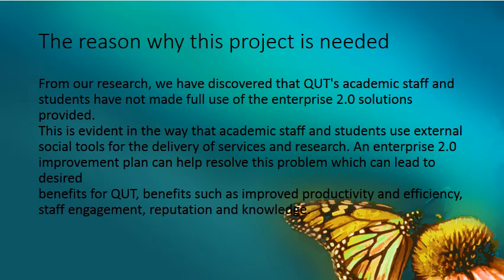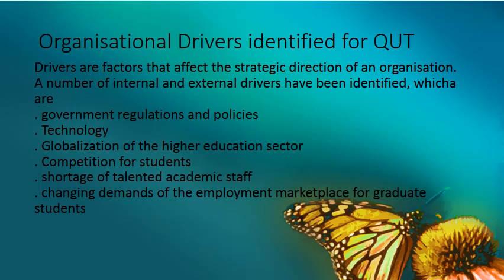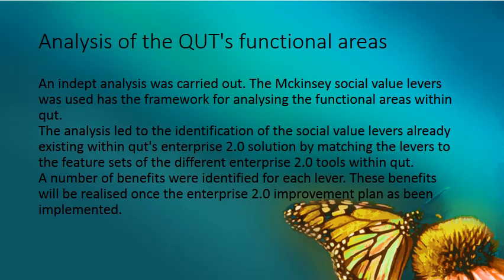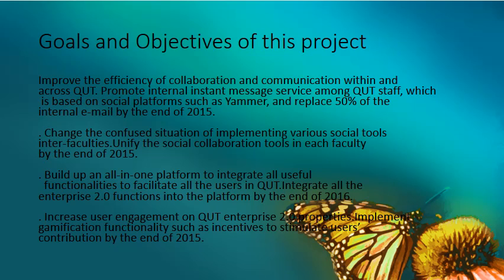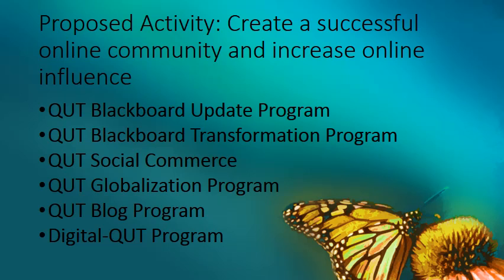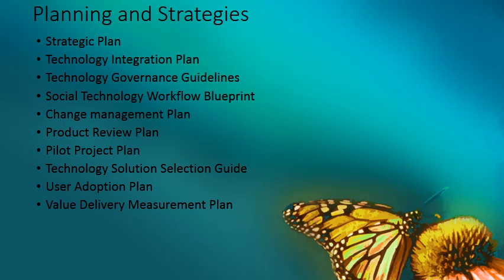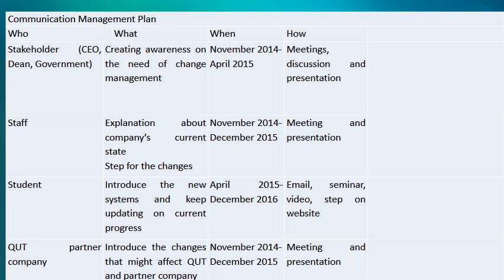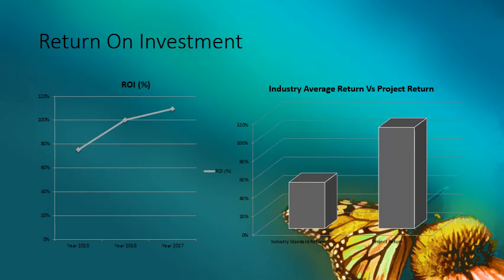INN346 Enterprise 2.0 Improvement Plan Presentation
Presented by Omar and Eric (Qiwei).